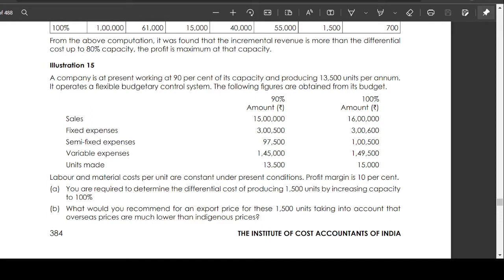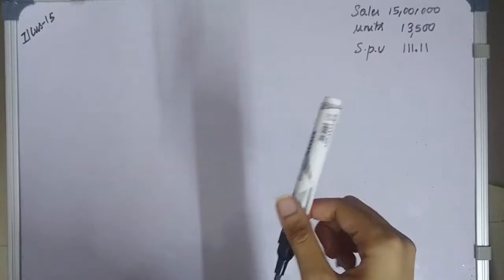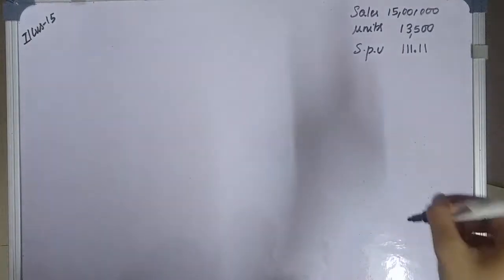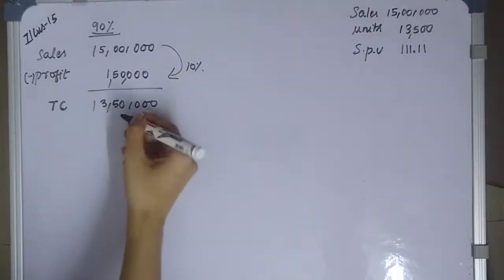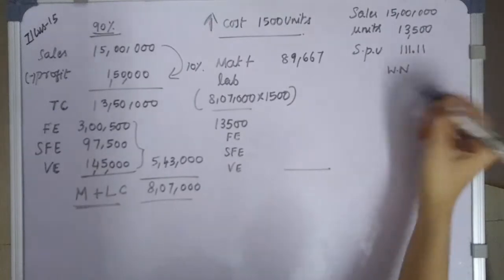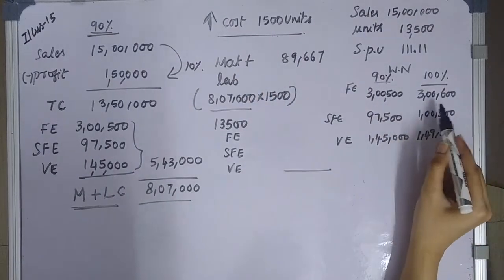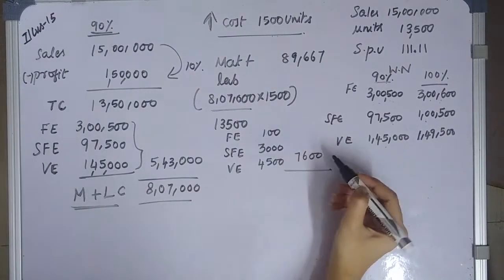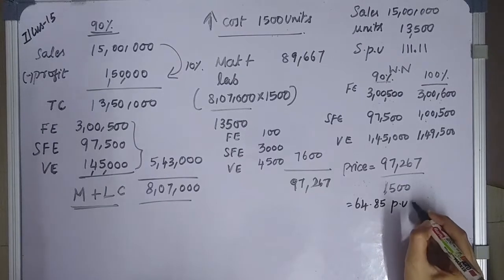Marginal Costing Illustration 15 in tamil study note 6 cost accounting techniques cma inter G1